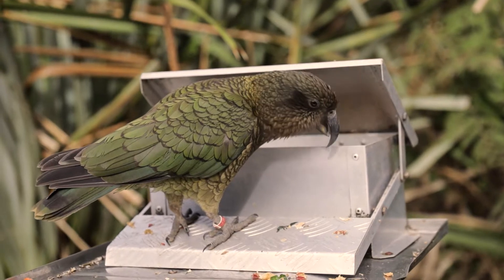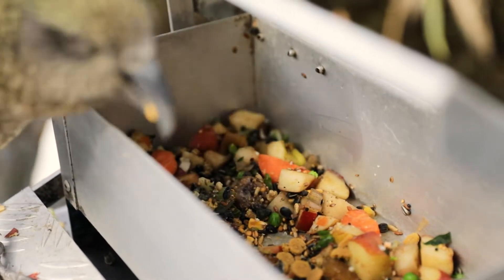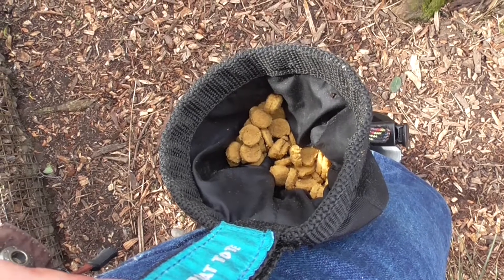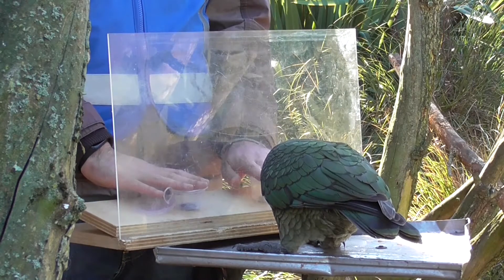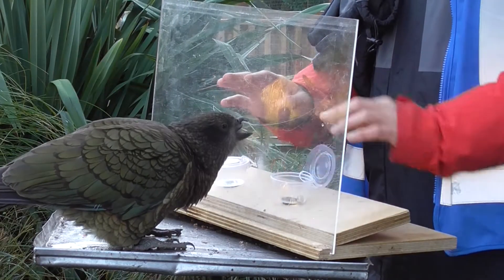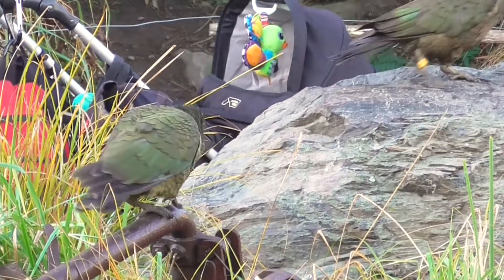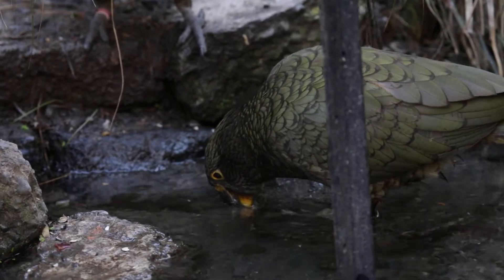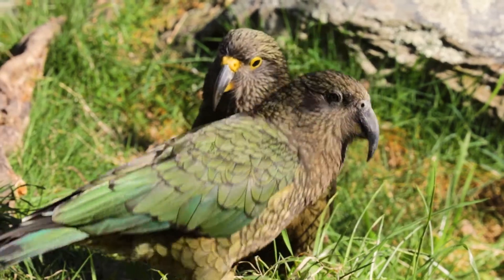What Do Our Kea Eat?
Something we get asked often by visitors who come in  to see us is what do our birds eat. Today I share a little about what we feed our birds both as part of their regular diet and while we are running trials for our various current studies.

IMPORTANT: Never feed a bird you meet in the wild. Feeding wild birds attracts them near roads and towns which could pose a risk to them, or even worse you could accidentally make them sick by feeding them something they can't eat!

Consider making a donation to help protect kea in the wild!

Come and visit the kea!